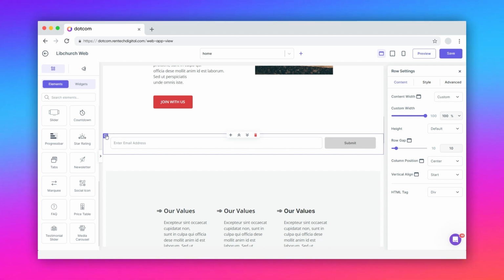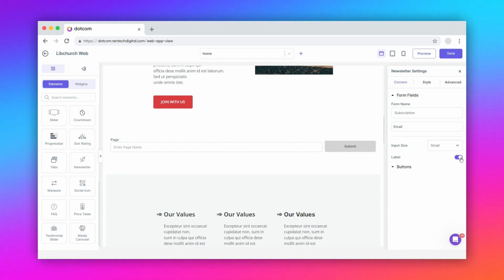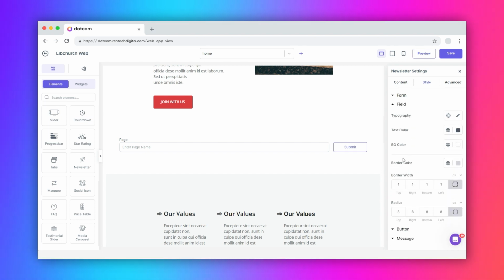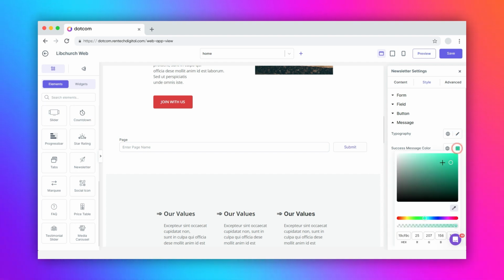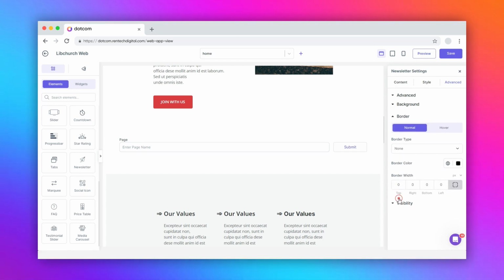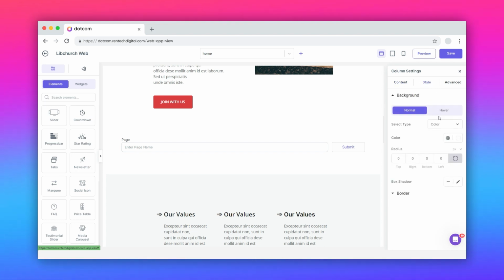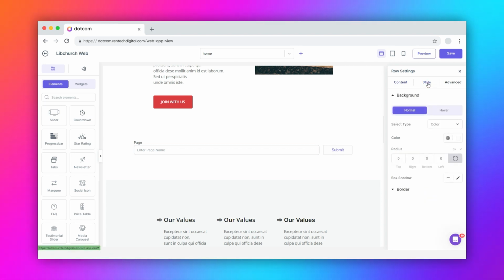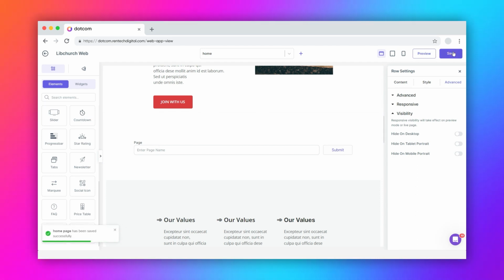Gain new customers with the Newsletter element on Dotcom! | Boost engagement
Gain new customers with the Newsletter element on Dotcom!

💌 Boost engagement and nurture relationships by effortlessly integrating an email subscription section on your website.

Connect with your audience on a personal level, ensuring they stay informed about your latest updates, promotions, and more.

Elevate your online presence and create lasting connections with ease using Dotcom's intuitive Newsletter element. Start forging stronger bonds today! 💪📈

Watch the video to learn - How to use the Newsletter element on Dotcom?